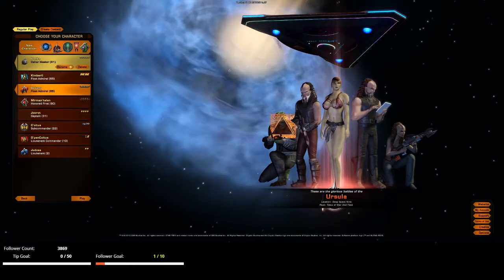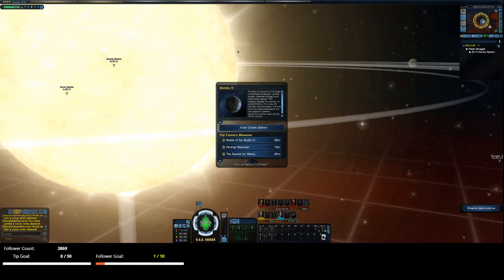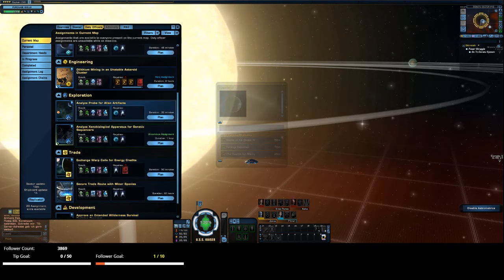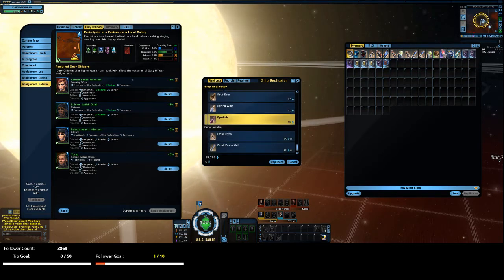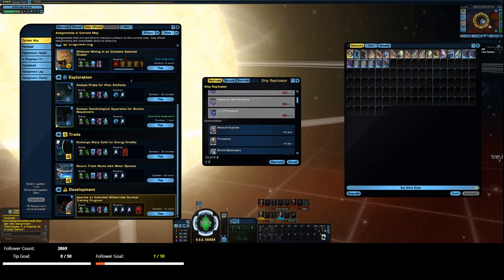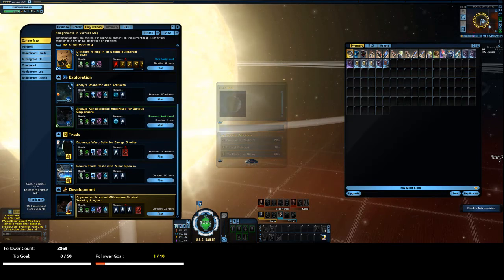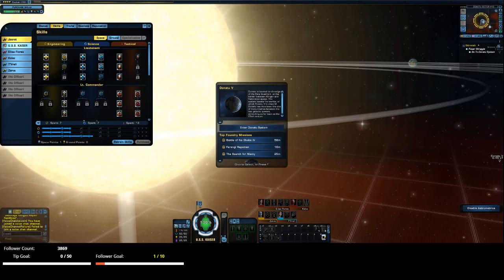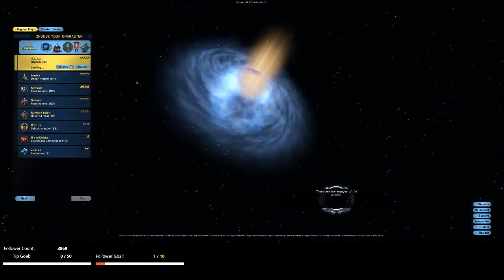Star Trek Online (PC) Victory is Life - Romulan Endeavor [Episode 3] (Part 4)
Romulan Endeavor Day !!!

You can expect to see Let's Play videos at this site without comments because comments add nothing to game-play and you can see what is happening and if you want you can play these games too to learn more about them.